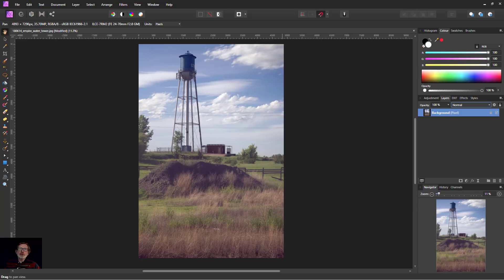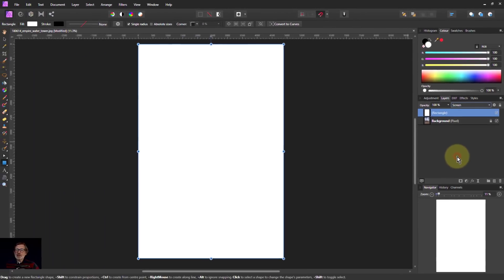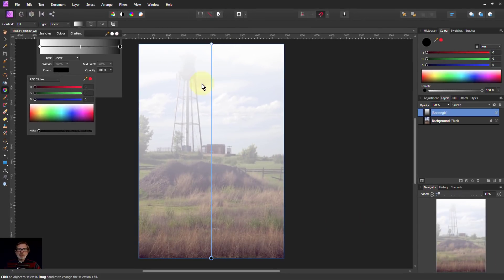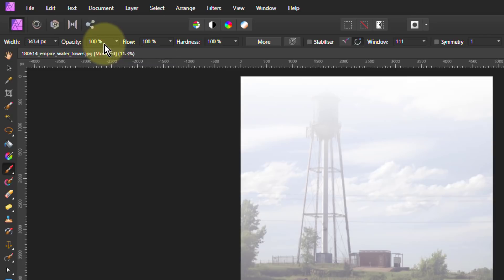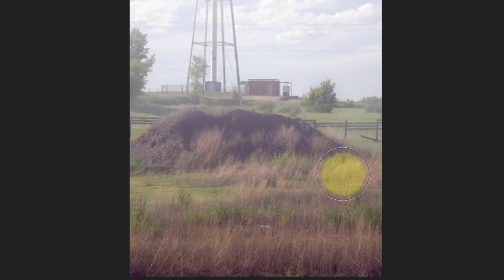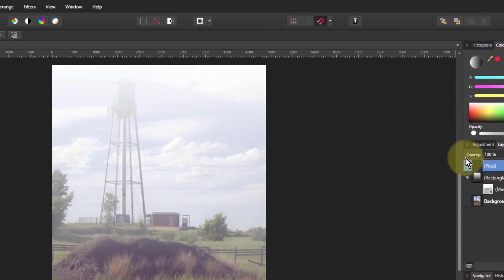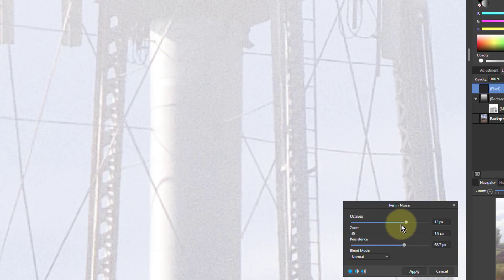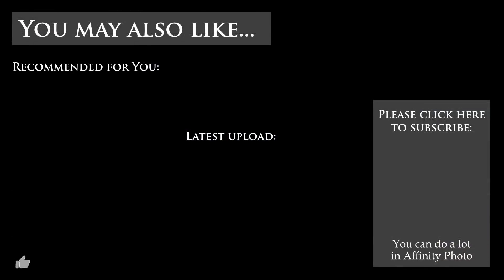Adding Non-Destructive (Editable) Fog/Mist/Haze Effect (using Affinity Photo)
Here's a way to use Affinity Photo to add fog, mist or haze to an image in a way that you can easily go back and change any of the elements.

This method also includes an optional Perlin Noise layer to simulate blotchiness within the fog.

The web page for this video is here (with links to related videos)